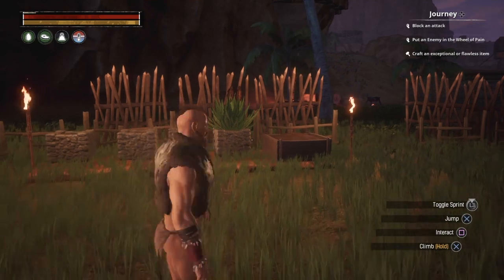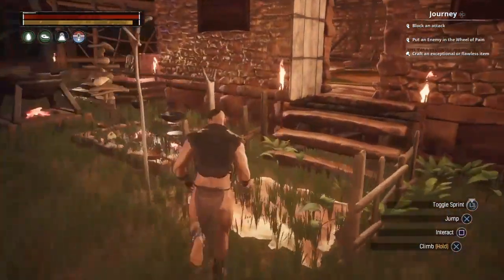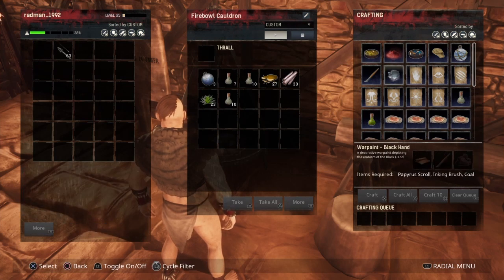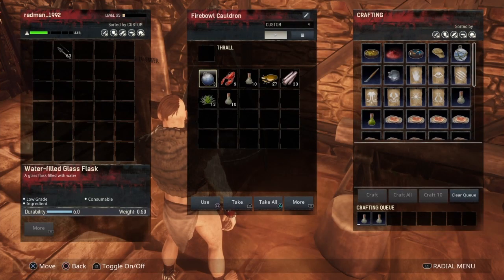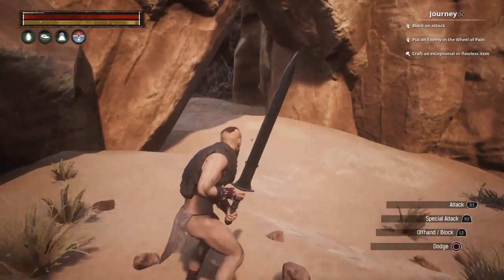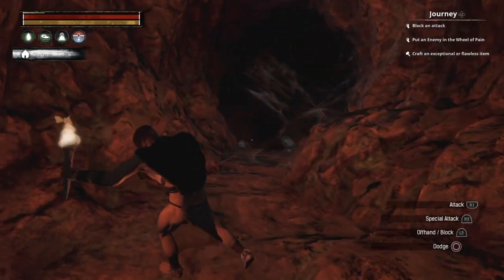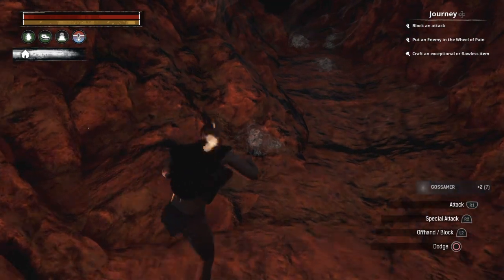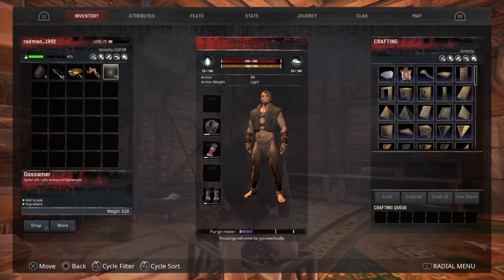How to make silk conan exiles